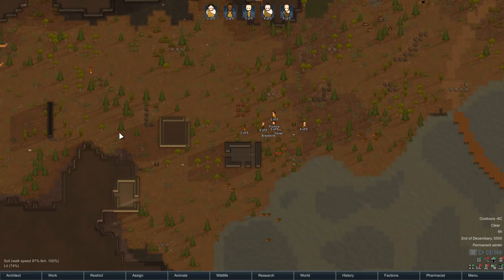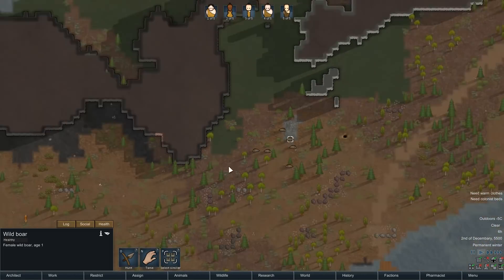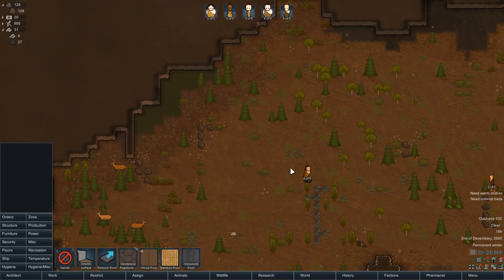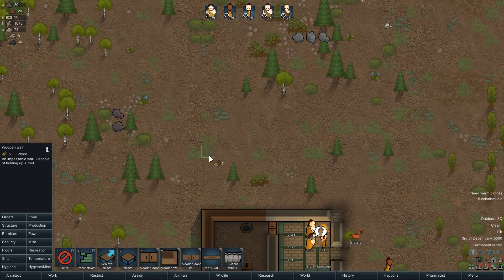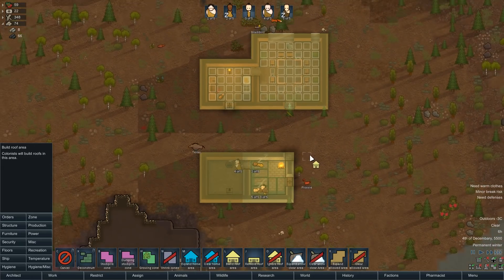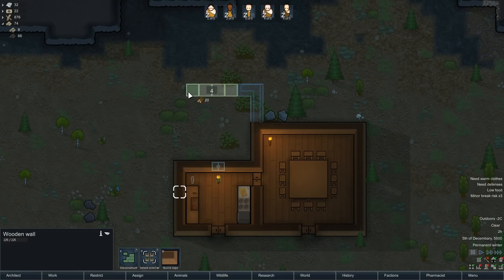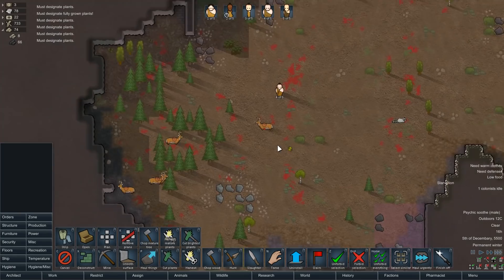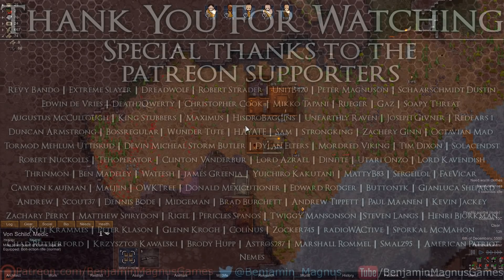Rimworld 1.0 Transhumanist Colony | Part 1 | We Are The Borg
Lets play Rimworld 1.0! The theme? The Borg. The goal is to turn our transhumanists meeples into Borg drones. Bionics, brain implants, killer weapons. The modlist and seed information can me found below.

Watch the entire series:

Mods: HugsLib, Pick Up and Haul, Doors Expanded, Expanded Prosthetics, Allow Tool, A Dog Said, Wall Lights, Glitter Tech, Harvest Organs, Pharmacist, VGP Vegetable Garden, More Harvest Designators, While You're Up, Where is my Weapon, Prisoner Harvesting, Mass Graves, Dubs Bad Hygiene, BioReactor

Seed Info: Chemist, Rainfall up 1 notch, temp down 2 notches, 22.09 S 24.33 E

Rimworld 1.0 Transhumanist Colony | The Borg